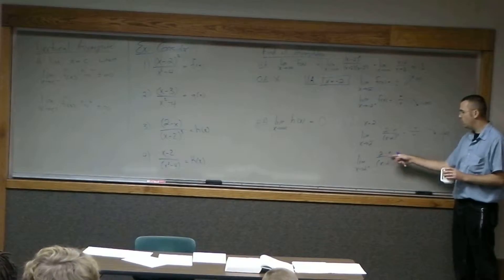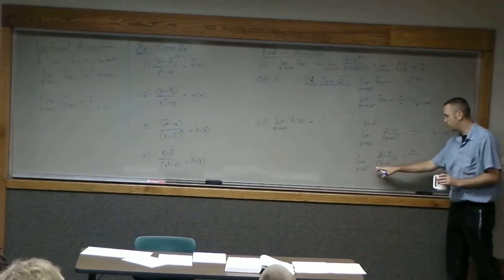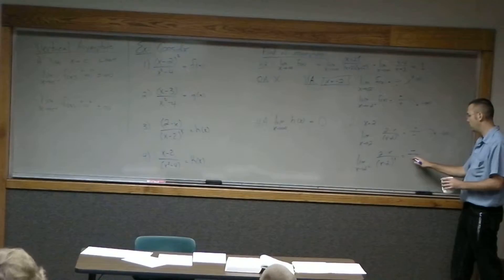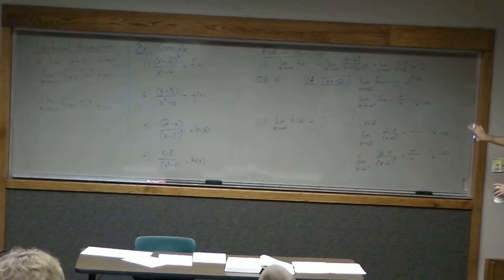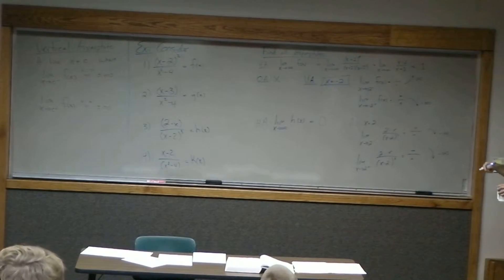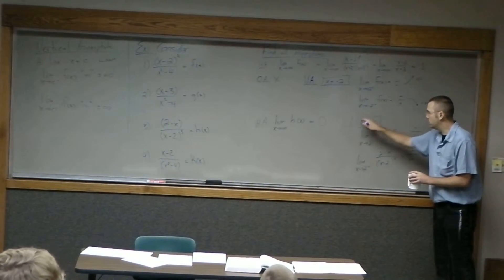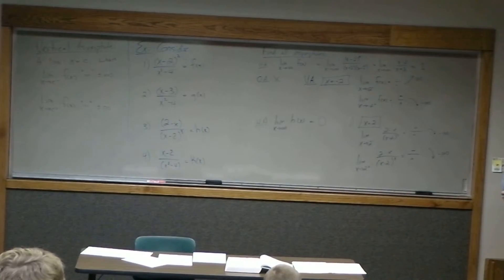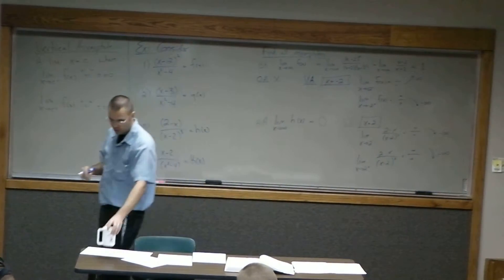SCKans Calculus 09.24.2010 Part 5 of 5